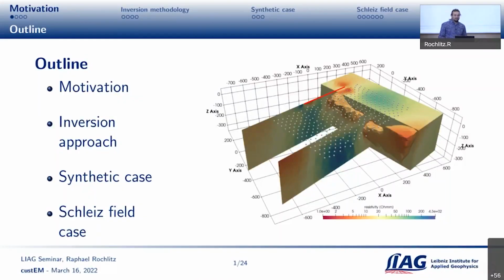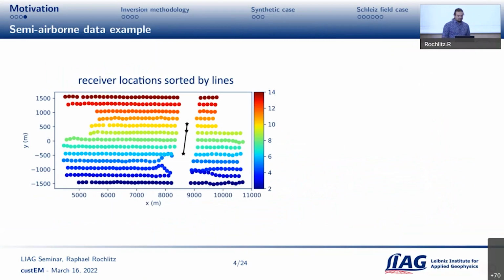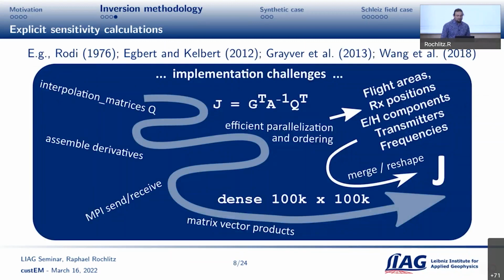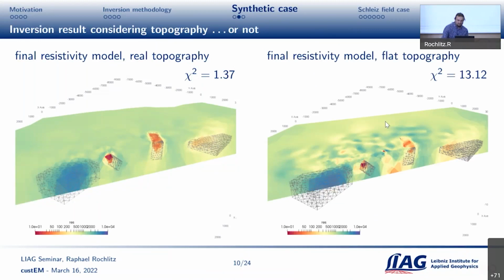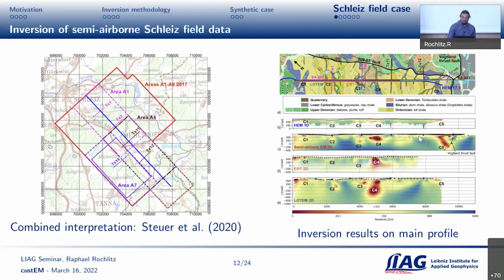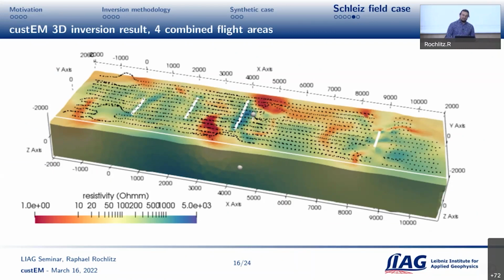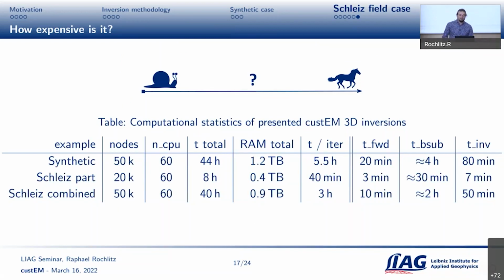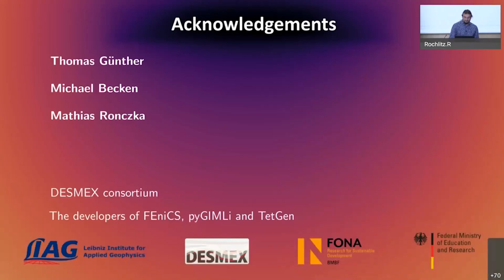3D inversion of semi-airborne electromagnetic data with LIAGs open source tools custEM and pyGIMLi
LIAG scientist Raphael Rochlitz presents a new inversion tool for semi-airborne electromagnetic data, specifically designed for 2.5D and 3D controlled-source electromagnetic geometries with elongated transmitters at the surface and airborne magnetic field receivers, towed by either Drones or Helicopters. The tools are built upon the LIAG software-developments custEM and pyGIMLi. We show findings from tests with synthetic data and inversion results of real data on Drone and Helicopter survey scales.

Update: LIAG has since changed its name to ‘LIAG Institute for Applied Geophysics’ (LIAG for short). The video was made at an earlier date.